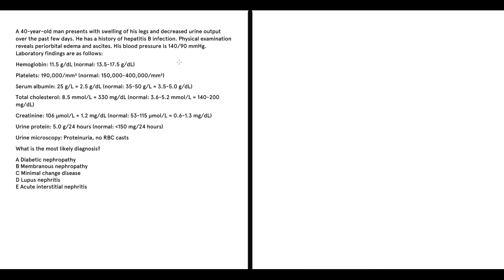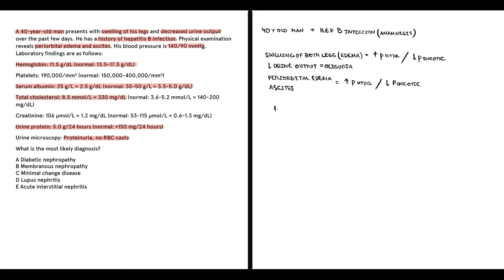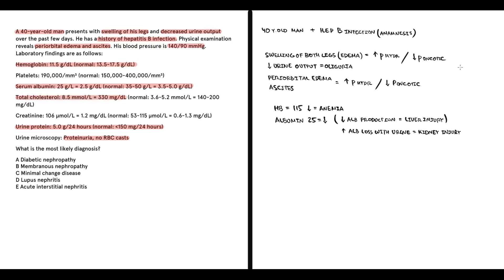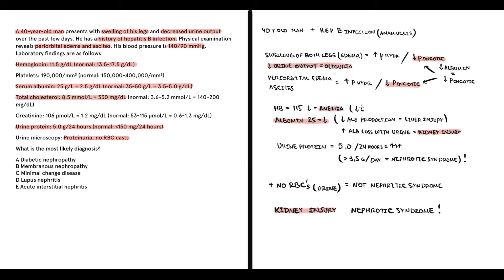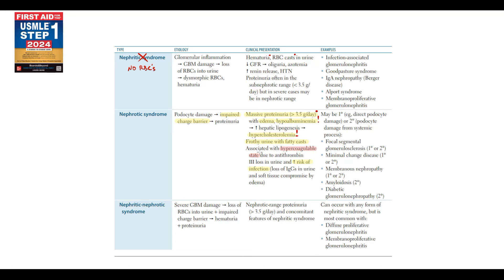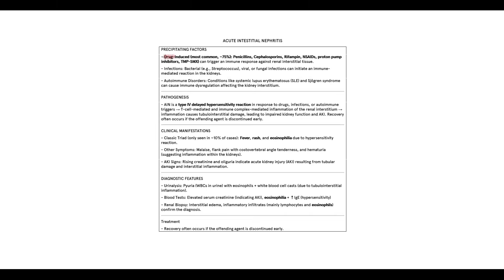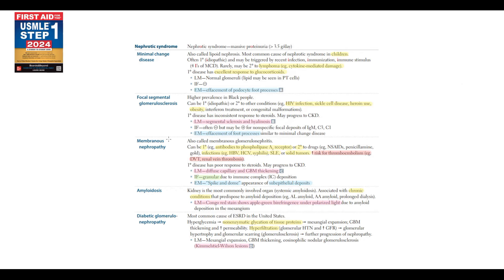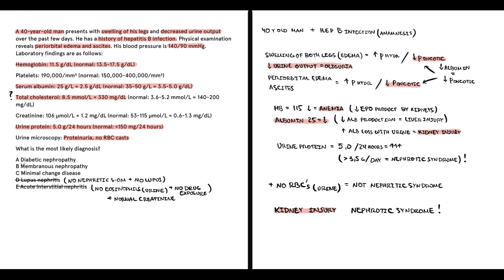Glomerulonephritis Exam Tips & Tricks: High-Yield Nephrology Test Strategies (USMLE Guide)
Are you preparing for your nephrology exams and need a quick yet effective review on glomerulonephritis? In this video, we break down the essential concepts, diagnostic criteria, and high-yield study tips that will help you ace your tests! Perfect for medical students, residents, and anyone prepping for USMLE or board exams.

What You’ll Learn in This Video:
✔️ Key Concepts:
Overview of glomerulonephritis pathogenesis and its clinical presentations
Diagnostic markers and laboratory findings specific to glomerulonephritis
✔️ Exam Tips & Tricks:
High-yield mnemonics and study strategies for remembering key facts
How to approach exam questions on glomerulonephritis effectively
✔️ Test Strategies:
Tips on interpreting clinical vignettes and lab results
Differentiating glomerulonephritis from other renal disorders

💬 Question for You: What’s the most challenging part of glomerulonephritis for you on exams? 😊

👍 Help Us Grow:
Like this video if you found these tips helpful.